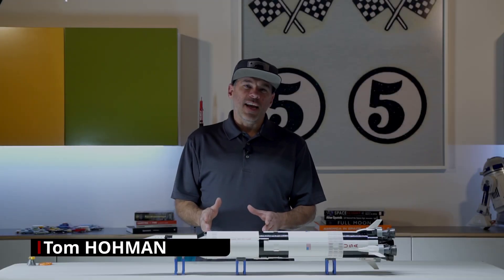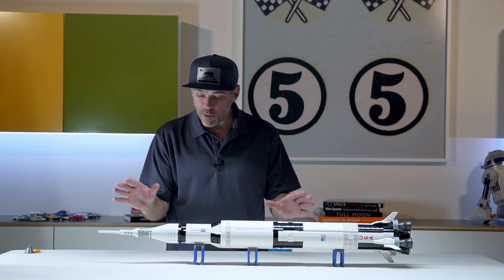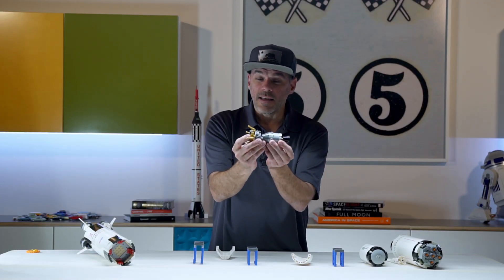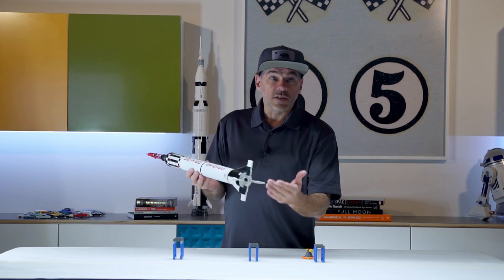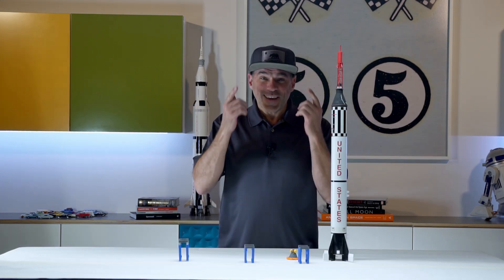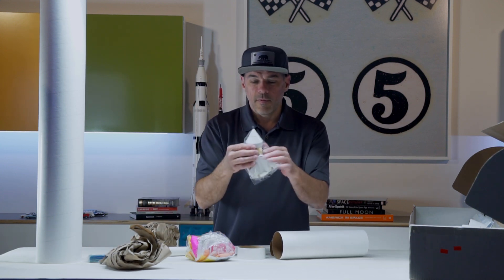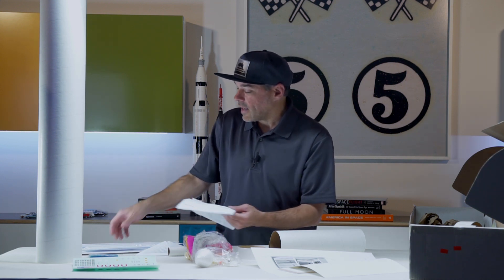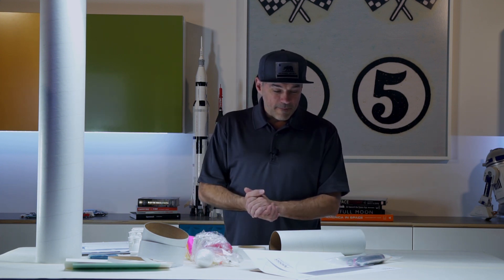Apollo 50th Anniversary - Part 1 - The Saturn V Build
Inspired by the 50th anniversary of the Apollo 11 moon landing, Hohman Design sets in motion a maker series to build and fly a Saturn V model rocket.

Special Thanks to:
Jacob Dickey,  Jake Billow for assisting in production.